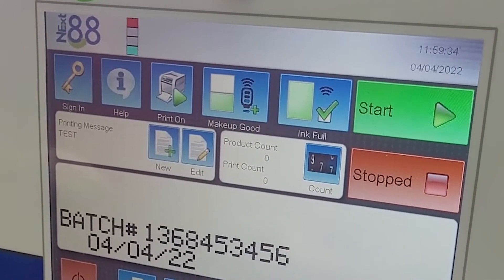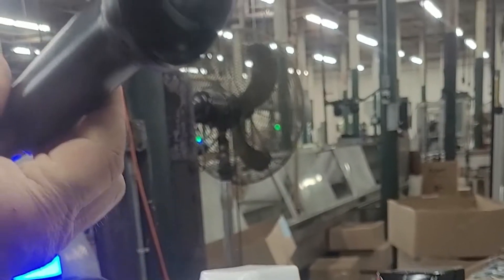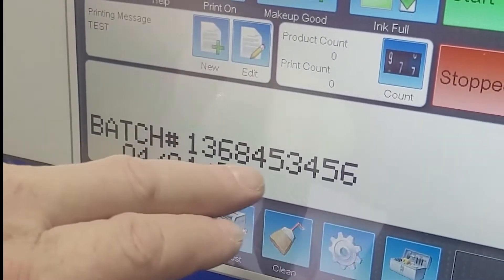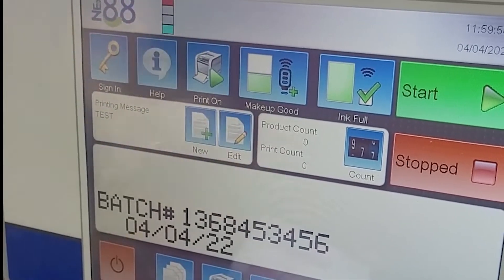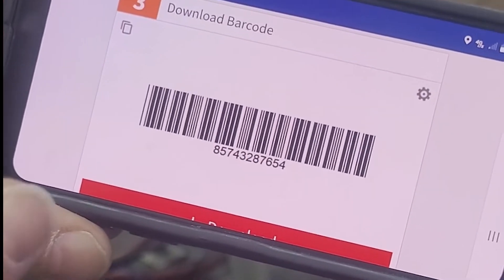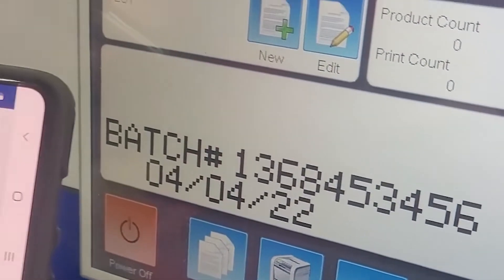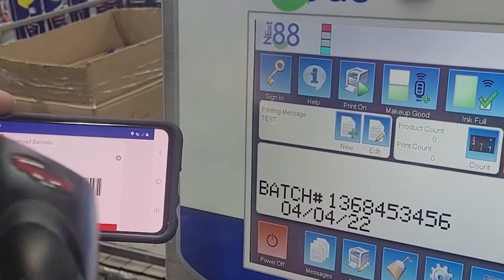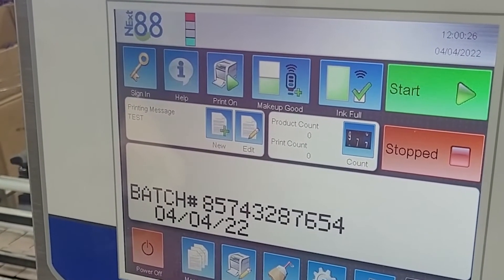Changing Batch Number with Hand Scanner